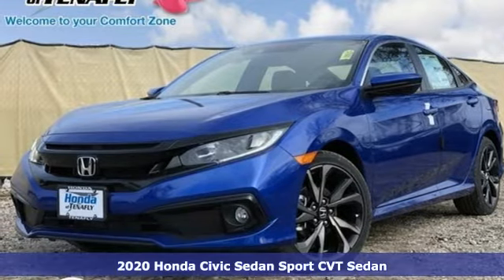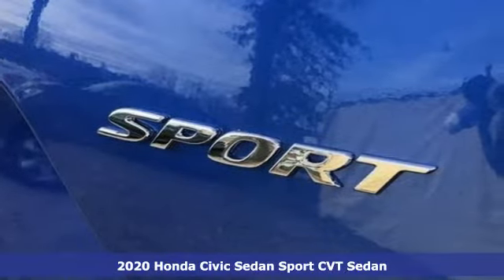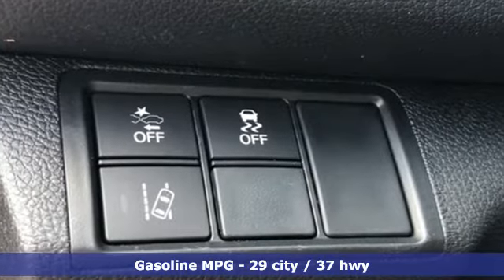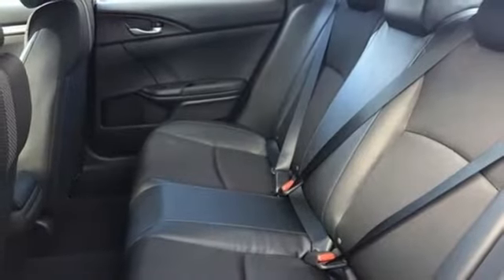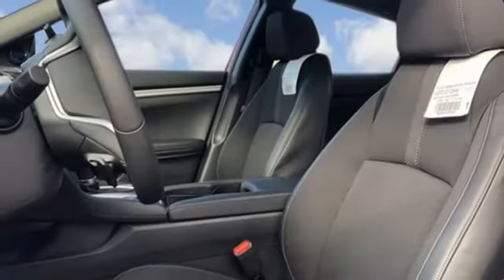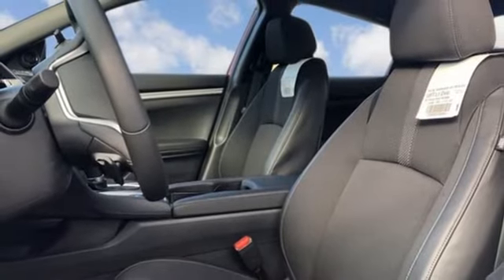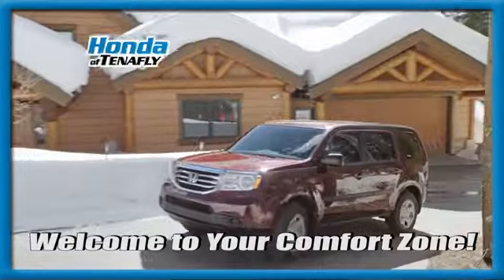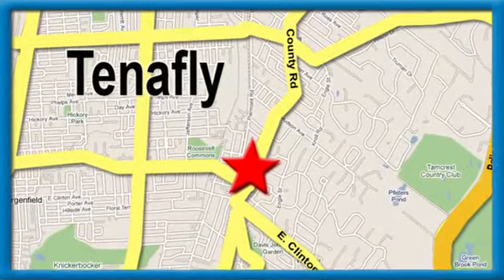New 2020 Honda Civic Teaneck Englewood, NJ #60462 - SOLD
Year: 2020
Make: Honda
Model: Civic
Trim: Sport
Engine: 2.0L I4 DOHC 16V i-VTEC
Transmission: CVT
Color: Blue
Interior: Black
Stock #: 60462
VIN: 2HGFC2F89LH505045
Recent Arrival! Aegean Blue Metallic FWD 2020 Honda Civic Sport 2.0L I4 DOHC 16V i-VTEC Black Cloth **WE ARE A 2018 DEALER RATER CONSUMER SATISFACTION AWARD WINNER *** WE BUY CARS!!! Black Cloth.brbrbrHonda of Tenafly is New Jersey's First Honda dealership established in 1971. Family owned and operated for 48 years, we proudly serve all of New Jersey, New York, Connecticut, Pennsylvania and the entire United States.Call or to schedule your VIP test drive today! All prices plus tax, title, lic, and $599 documentary fee.

Address:
28 County Road